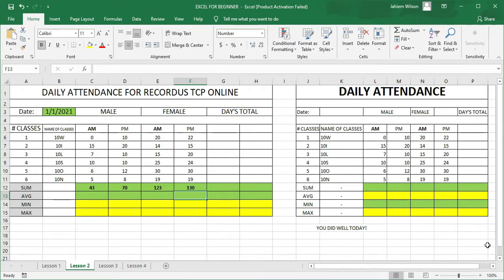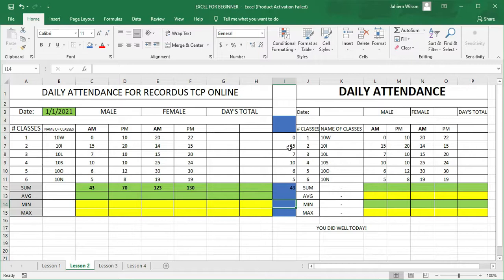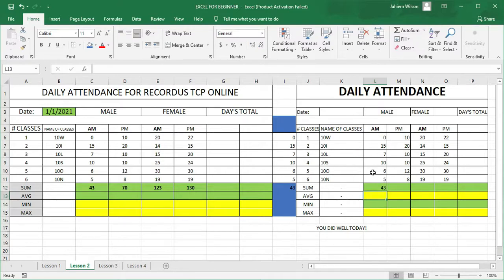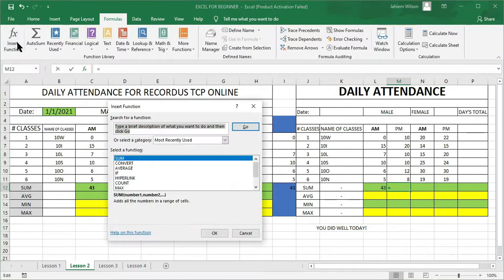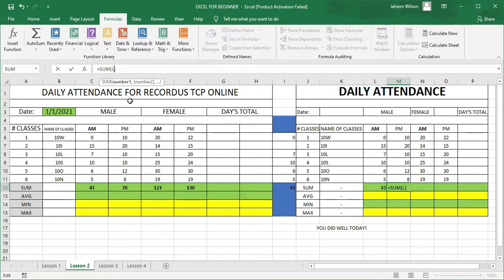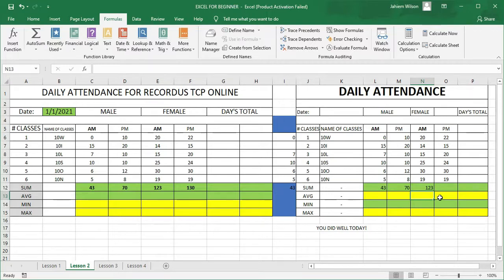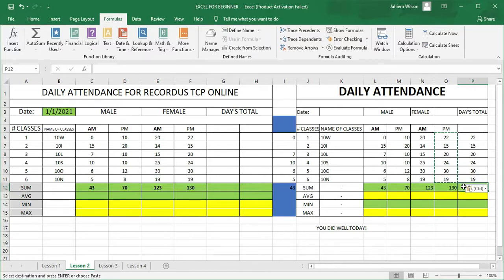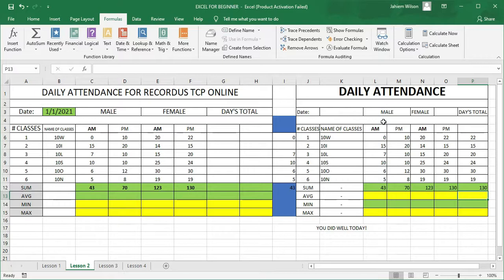Sum Function in Excel | CSEC BIOLOGY TCP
Learn how to use Excel's sum function, auto sum, the equal sign, cell address and tables.